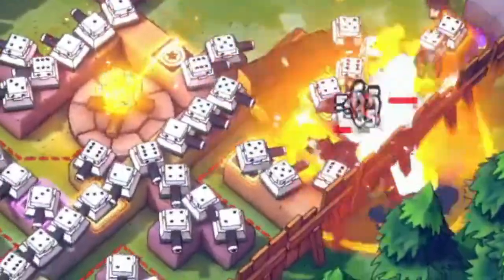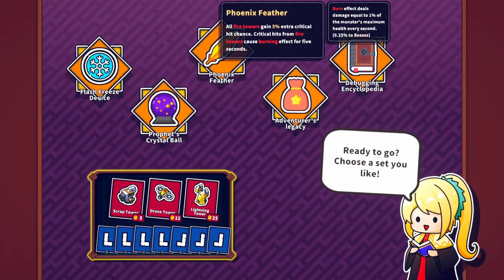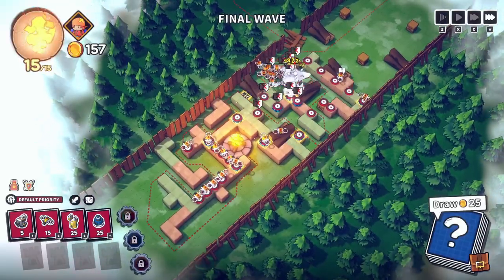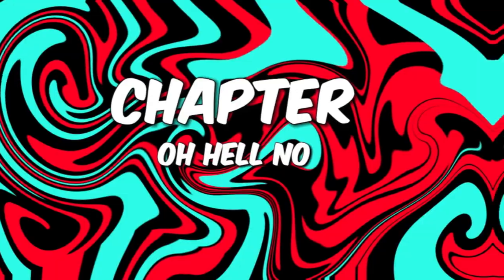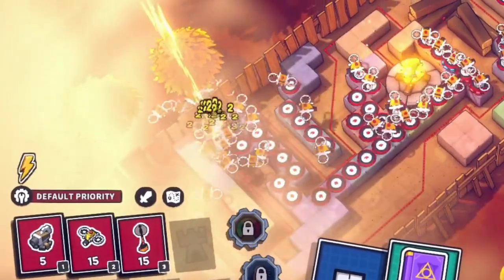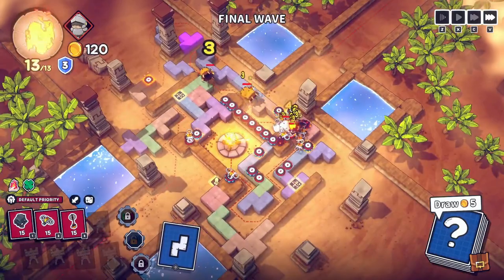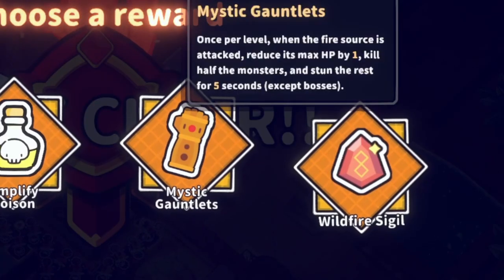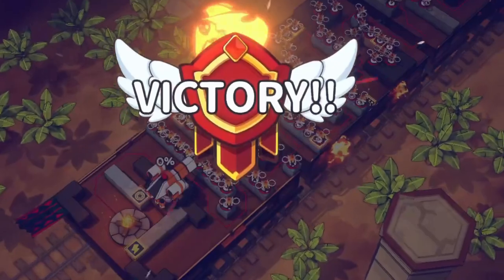Beating The HARDEST Mode with only 1 Tower in Emberward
Can you Beat emberward with only one tower?
I tried beating the hardest map on hero mode using only one kind of tower. It was intense and took so long to make. And now see how i was fighting for your attention.